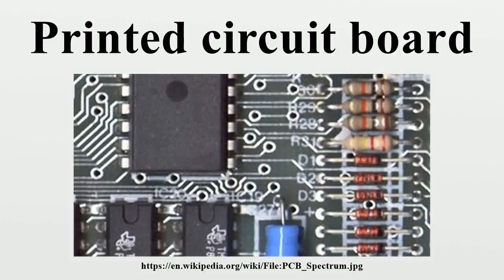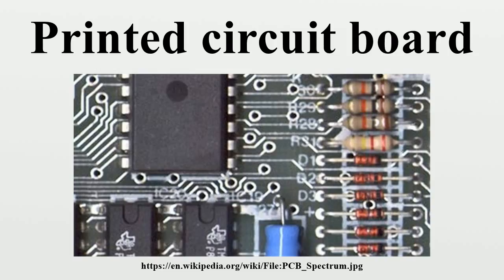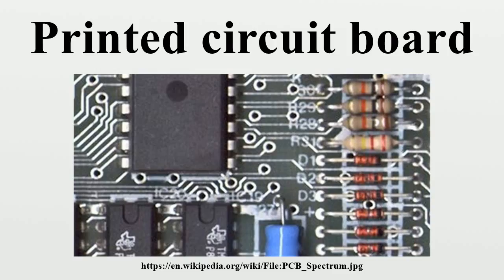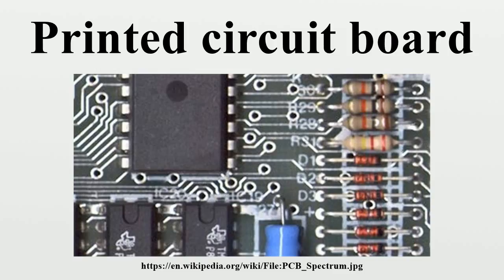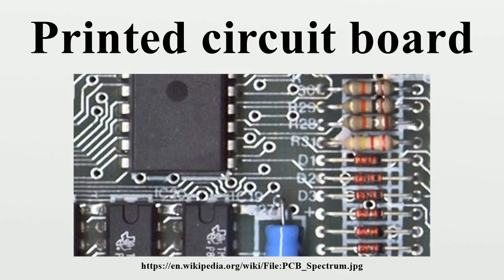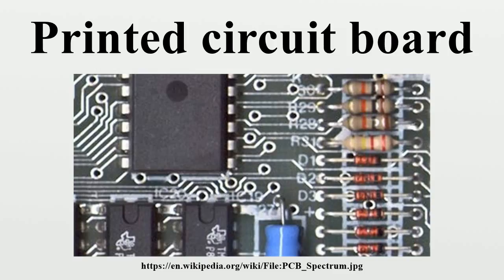Printed circuit board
A printed circuit board (PCB) mechanically supports and electrically connects electronic components using conductive tracks, pads and other features etched from copper sheets laminated onto a non-conductive substrate.PCBs can be single sided (one copper layer), double sided (two copper layers) or multi-layer (outer and inner layers).

Image-Copyright-Info
Author-Info:   Bill Bertram

Image-Copyright-Info